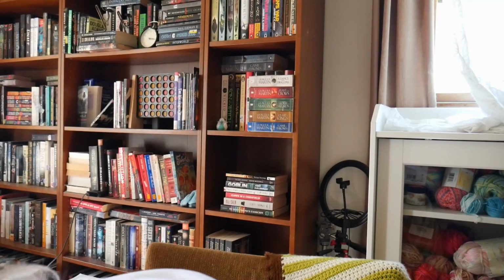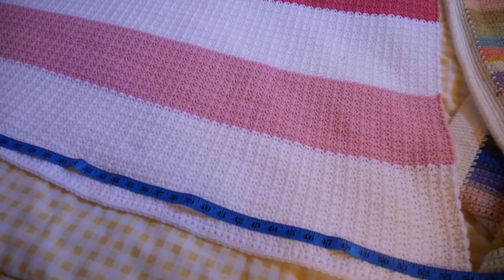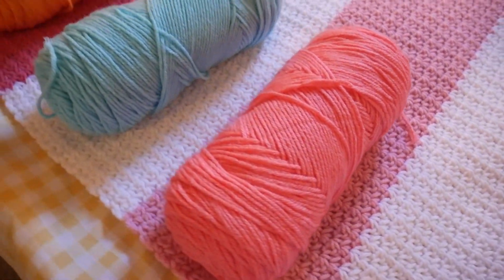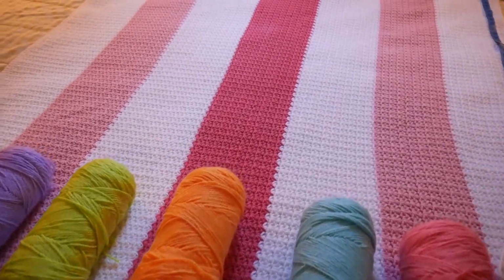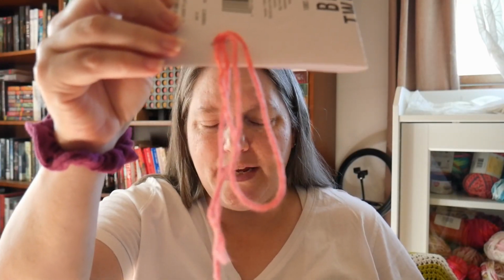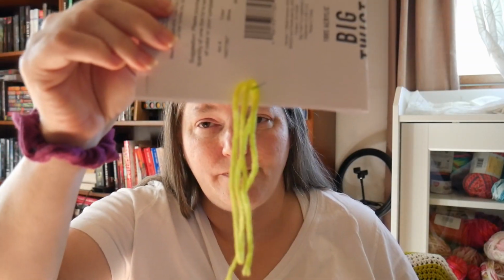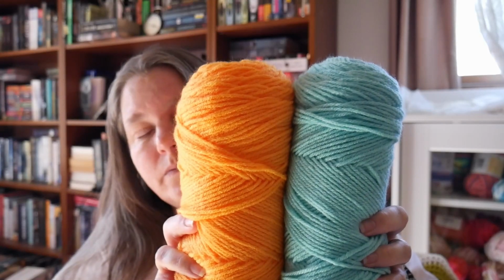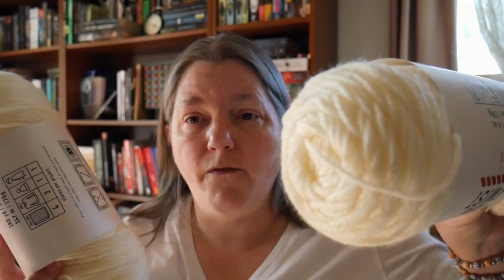Details for the Spider Stitch Crochet Along!!!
Hey Crafters but mostly Crocheters,
It's time for our Spider Stitch Crochet Along!
Are you ready? Yeah, me neither!! lol

Date to Start: Saturday, October 7th, 2023
How long will it last: A couple of weeks???

Yarn: # 4 Medium, Worsted, Aran, Afghan weight / 10-12 ply
Hook: "I" / 5.5 mm

How much yarn:
48 ounces
3,040 yards

1,360 grams
2,776 meters

Pattern: The Spider Stitch (just in time for Halloween!!)

I will have the pattern typed up on my blog (hopefully by Friday)

I'm looking forward to working on a new project and doing it with you guys!

If you want to share your work/blanket/project with everyone, please send a picture in an e-mail (and give me permission to show your pic in a video)

~Jennie